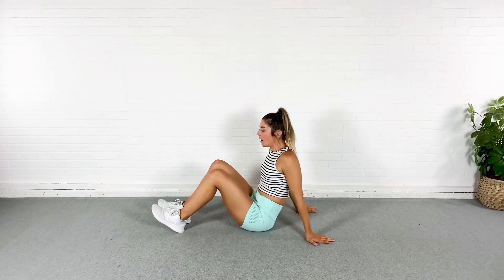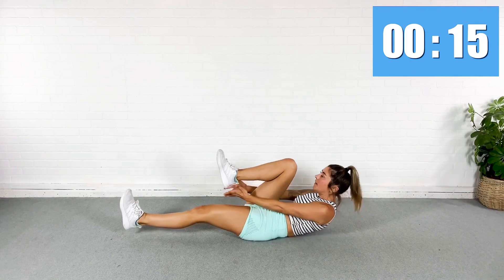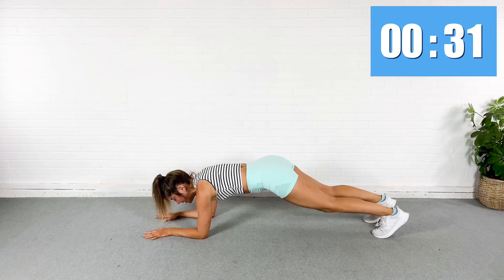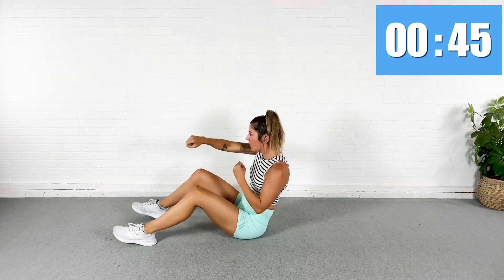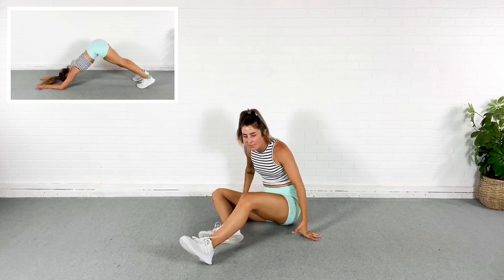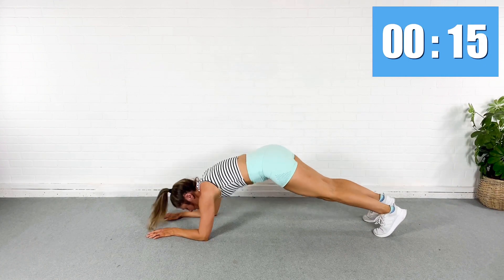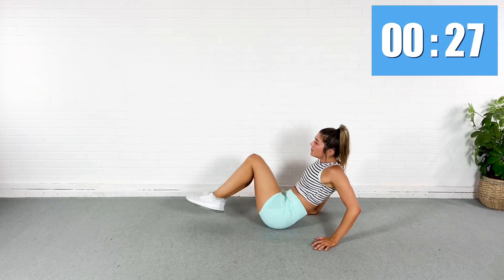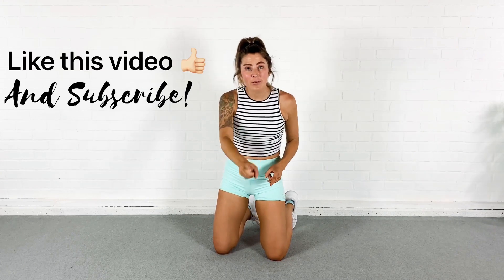5 Minute Ab Workout!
My favorite way to stay hydrated during my workouts is either with plain old water, or with Amino Vital Lemon ACTION BCAAs. Find more info on that here! Save with my code KAITLIN20

Shorts here are from Ryderwear
Code TRAINERK10 saves you 10% Click here to shop!

My favorite Vegan protein comes from Steel Supplements and it is SO good! I have it for breakfast every morning! Code TRAINERK saves you 10%